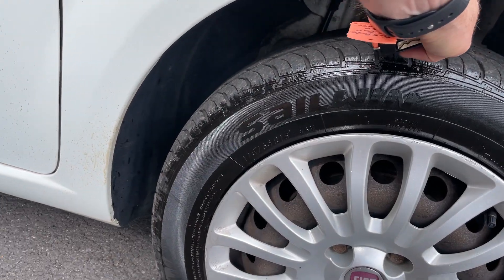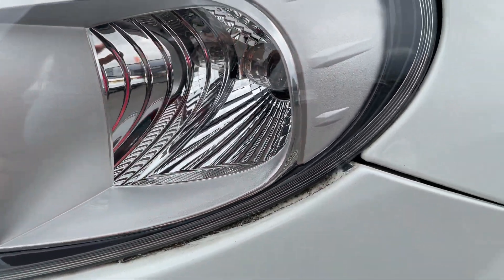2012 12 FIAT PUNTO POP 1.2